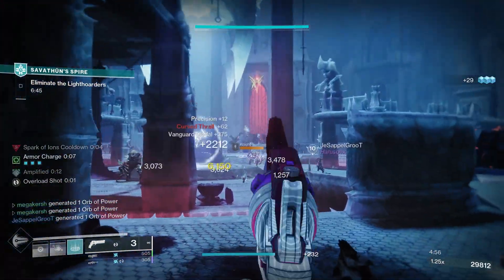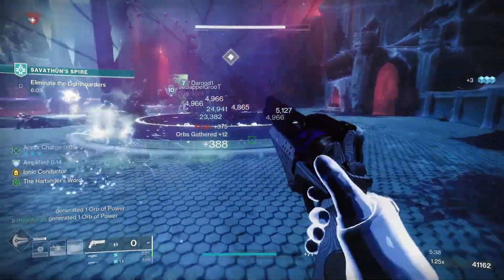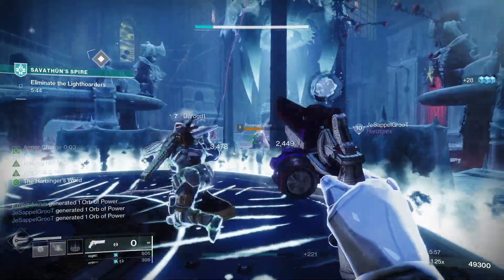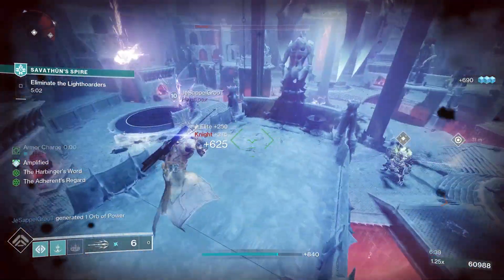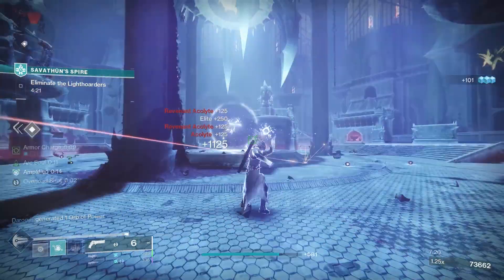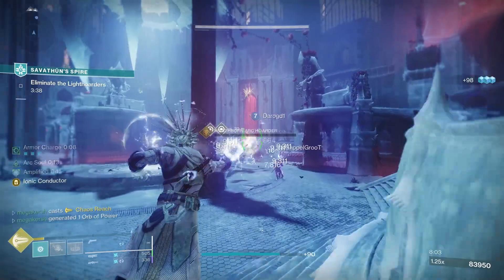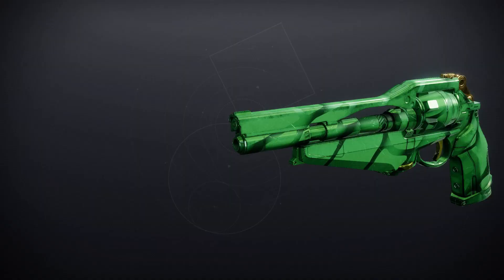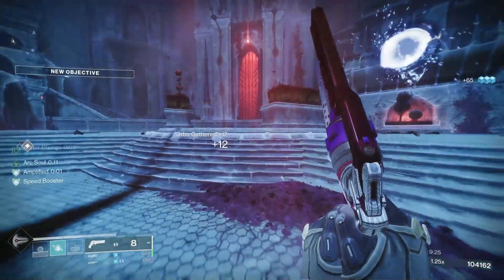How to get Malediction (Legendary Hand Cannon) in Destiny 2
PODCAST

COMMUNITY